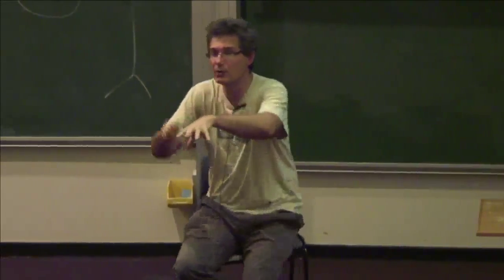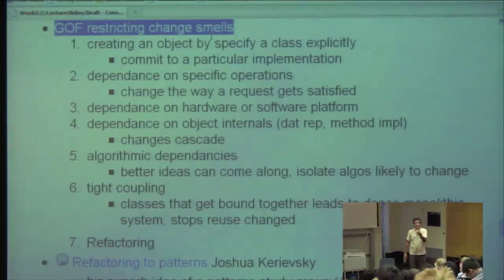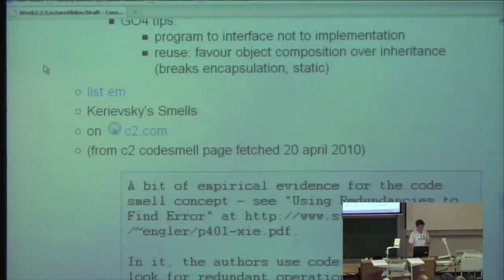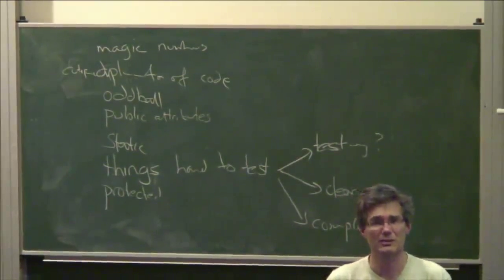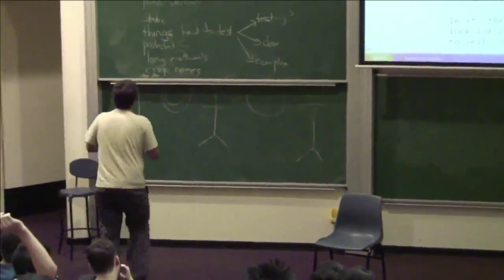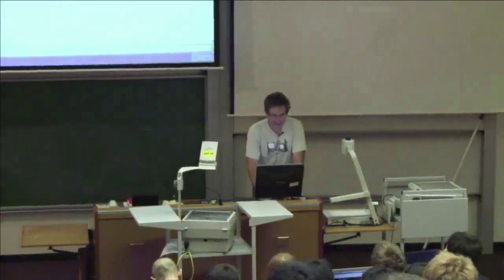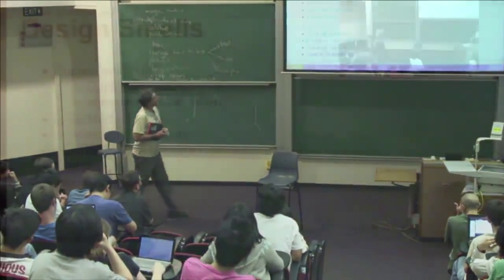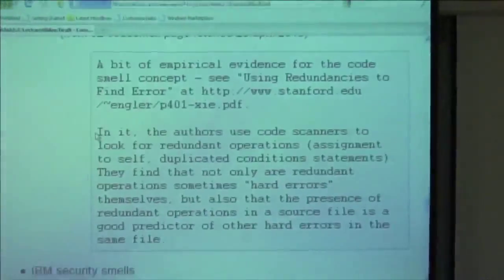CS3 lecture 28: Design in Computing - Richard Buckland (draft) UNSW COMP2911